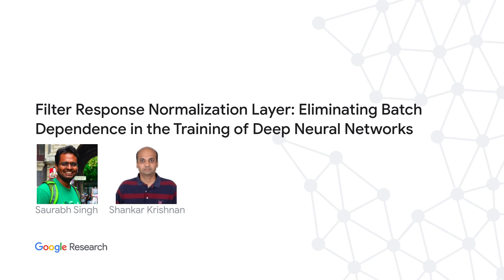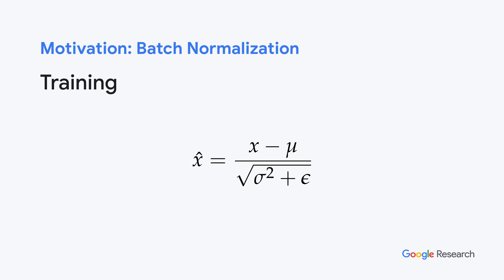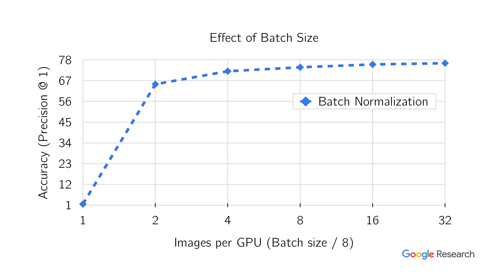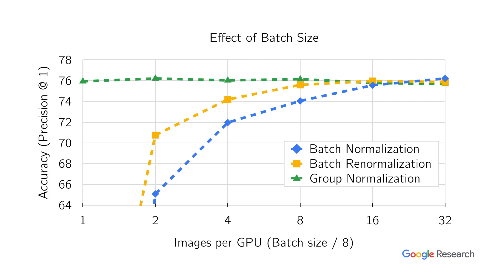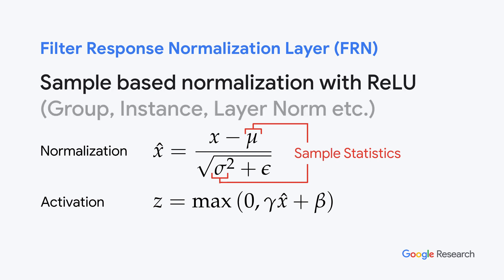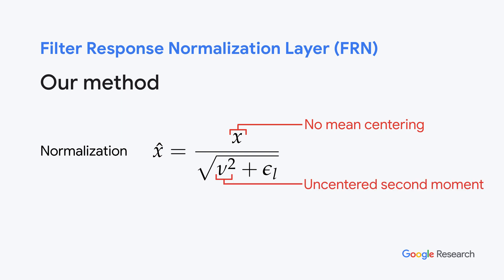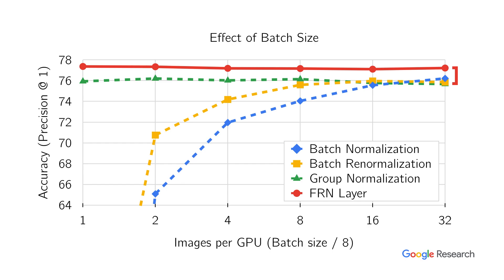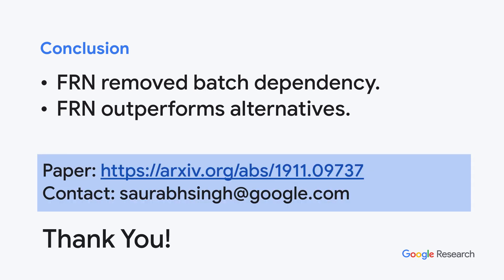Filter Response Normalization Layer: Eliminating Batch Dependence in the Training of Deep Neural...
Authors: Saurabh Singh, Shankar Krishnan Description: Batch Normalization (BN) uses mini-batch statistics to normalize the activations during training, introducing dependence between mini-batch elements. This dependency can hurt the performance if the mini-batch size is too small, or if the elements are correlated. Several alternatives, such as Batch Renormalization and Group Normalization (GN), have been proposed to address this issue. However, they either do not match the performance of BN for large batches, or still exhibit degradation in performance for smaller batches, or introduce artificial constraints on the model architecture. In this paper we propose the Filter Response Normalization (FRN) layer, a novel combination of a normalization and an activation function, that can be used as a replacement for other normalizations and activations. Our method operates on each activation channel of each batch element independently, eliminating the dependency on other batch elements. Our method outperforms BN and other alternatives in a variety of settings for all batch sizes. FRN layer performs 0.7-1.0% better than BN on top-1 validation accuracy with large mini-batch sizes for Imagenet classification using InceptionV3 and ResnetV2-50 architectures. Further, it performs greater than 1% better than GN on the same problem in the small mini-batch size regime. For object detection problem on COCO dataset, FRN layer outperforms all other methods by at least 0.3-0.5% in all batch size regimes.